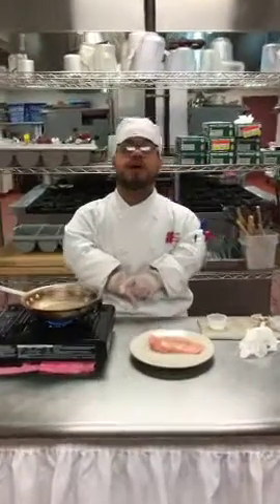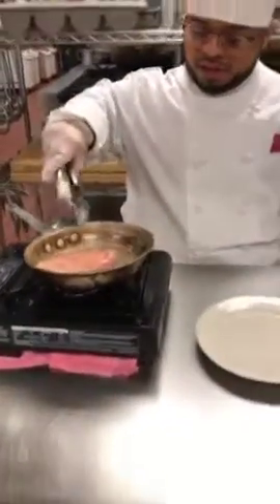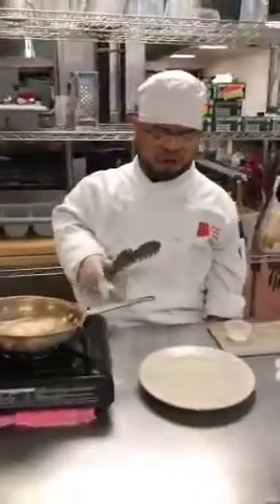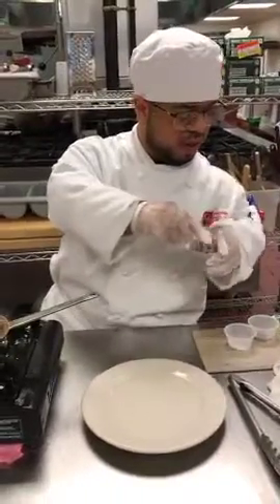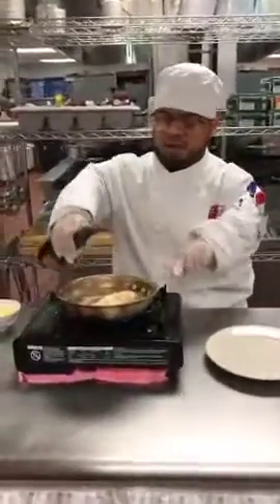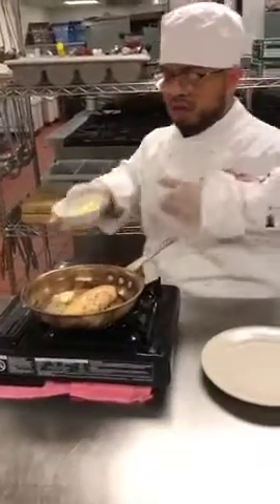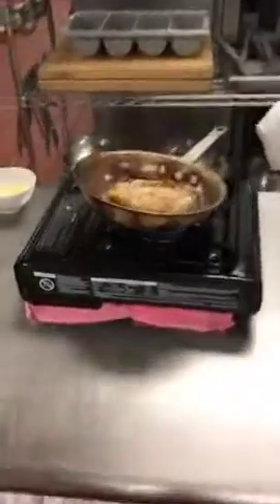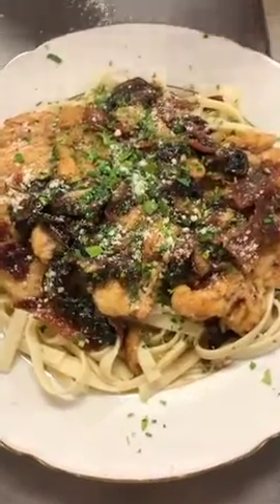How to Cook Chicken Marsala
This one-pan dish is very easy to make. Student Chef Alberto from Lincoln Culinary Institute starts by cooking the chicken breast in hot oil, flipping a few times ‘til golden brown.  Add some salt and pepper – then mushrooms (the more, the better).  Next up is the Marsala wine…..then a few pats of butter. That’s it!  The only thing left to do is plate it over linguini, and garnish it with parsley and parmesan cheese. Get your forks ready and dig in!